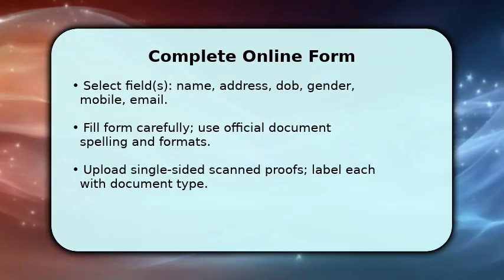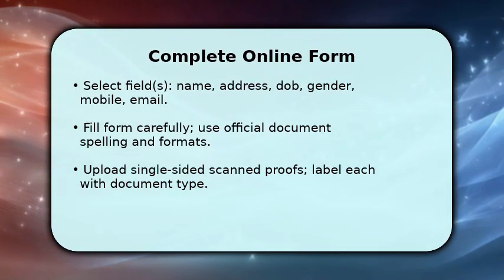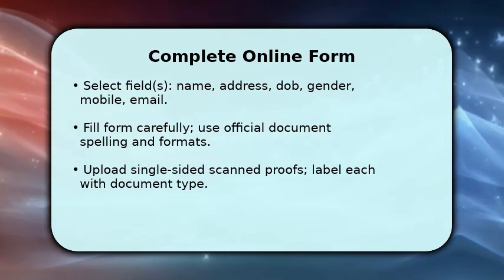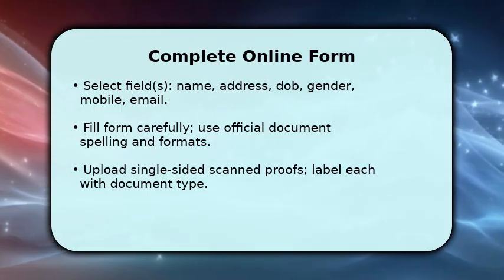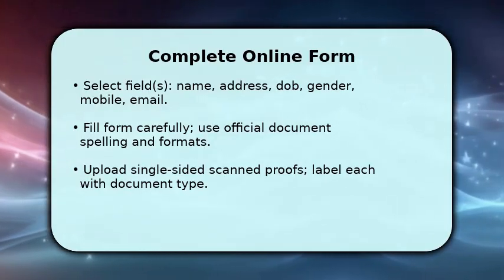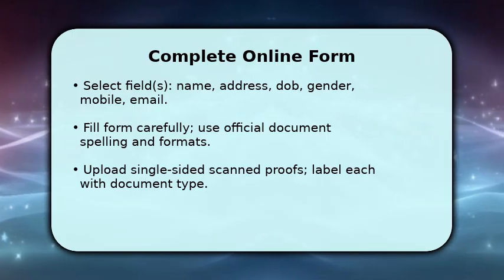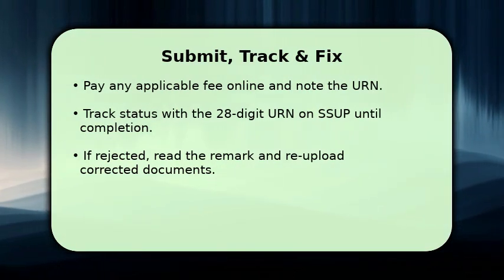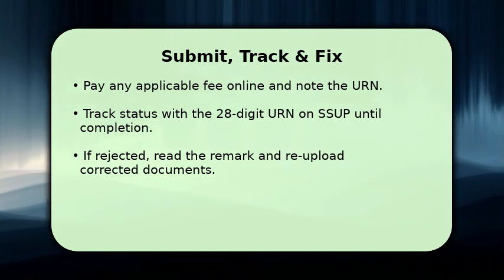How to Update Online Aadhar Card - Step by Step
Learn the detailed process of updating your online Aadhaar card through this comprehensive guide. Step by step instructions will ensure a smooth update experience, covering necessary documents and troubleshooting common issues.

update online Aadhar, Aadhaar Card Update Process, how to change Aadhaar details, online Aadhaar card modification, step-by-step guide for updating Aadhaar, verify updated information on Aadhaar, required documents for Aadhaar update, troubleshooting Aadhar updates, Aadhaar online portal usage, latest methods to change your Aadhair